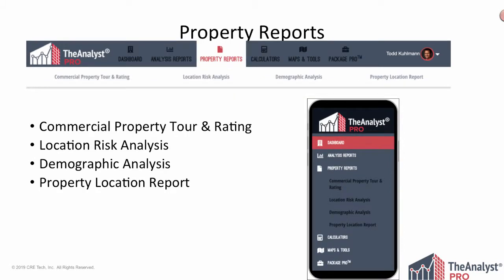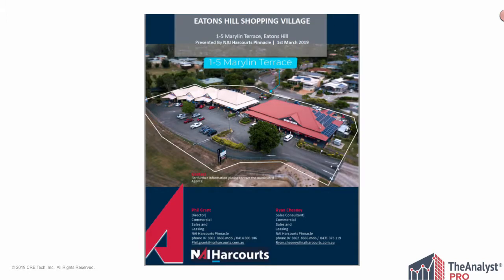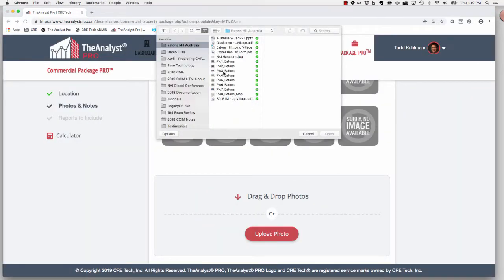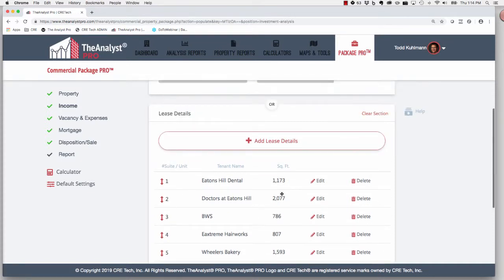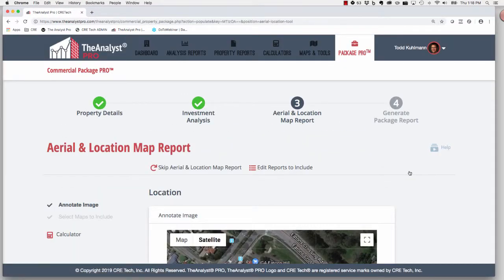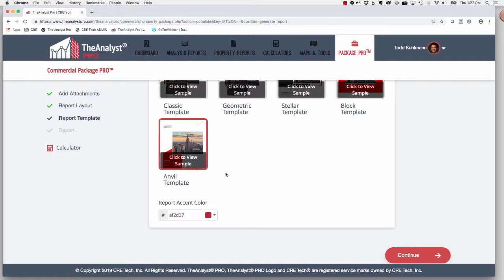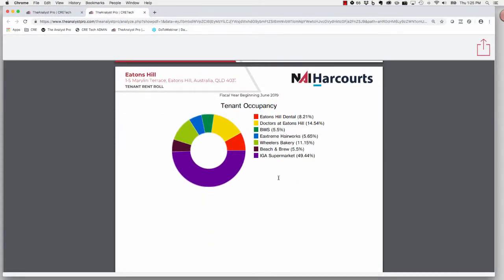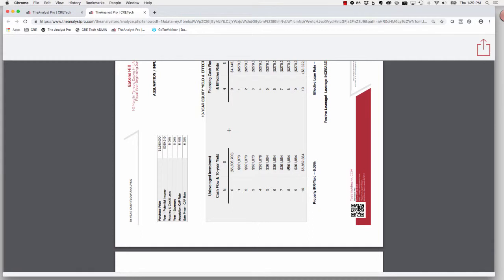TheAnalyst PRO Demo Australia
Thanks to Jason Luckhardt at NAI Harcourts in Australia for inviting Todd Kuhlmann to speak to the commercial real estate association on TheAnalyst PRO.

In this demonstration, Todd walks through how to quickly analyze an investment property and create a very comprehensive offering memorandum, called the Commercial Package PRO all in under 20 minutes!